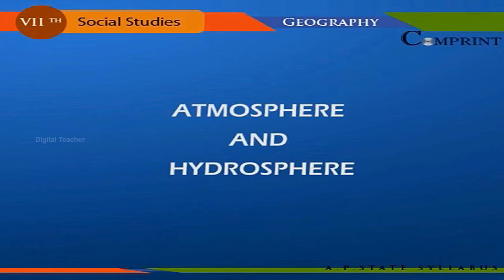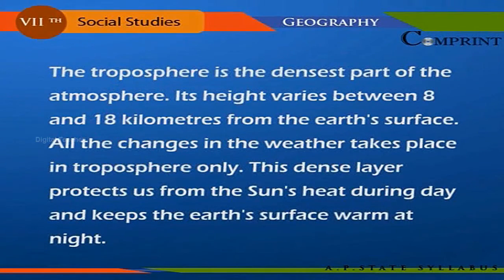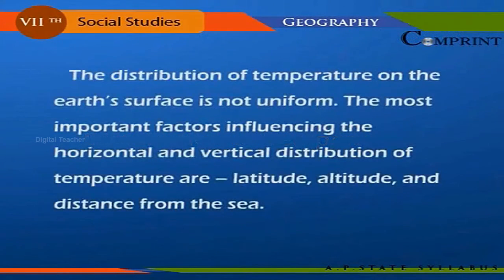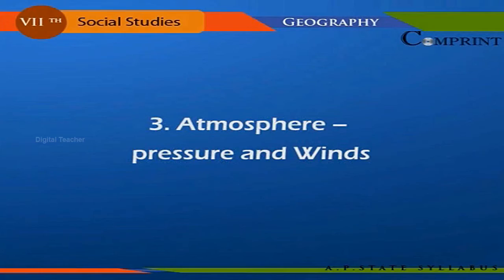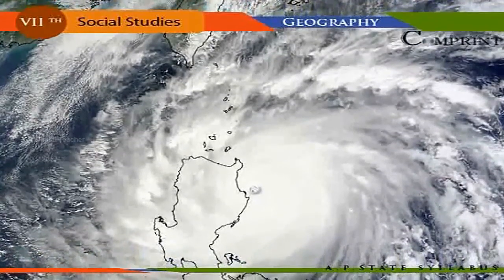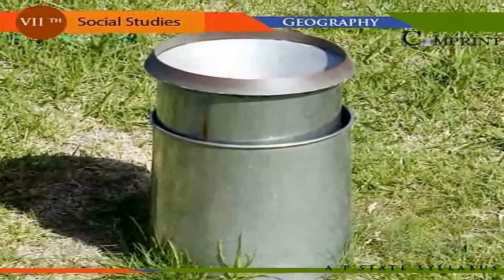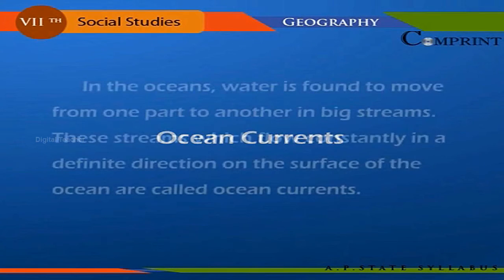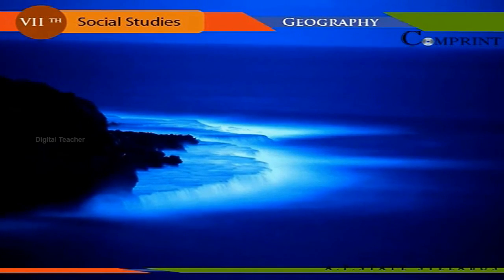Atmosphere And Hydrosphere | 7th Science Studies | Digital Teacher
Atmosphere And Hydrosphere,7th Social Studies. English Medium. AP And Telangana State English Medium syllabus Online by Digital Teacher.